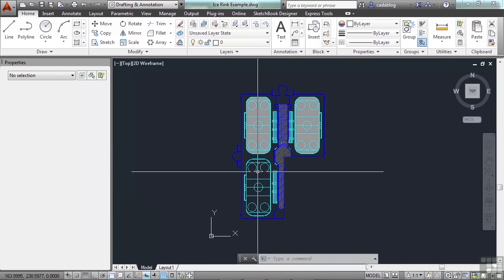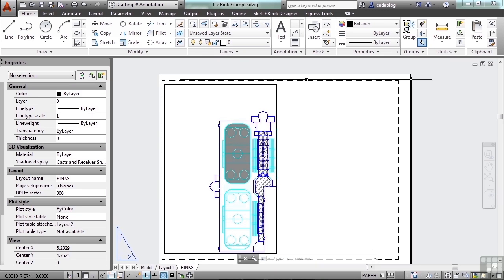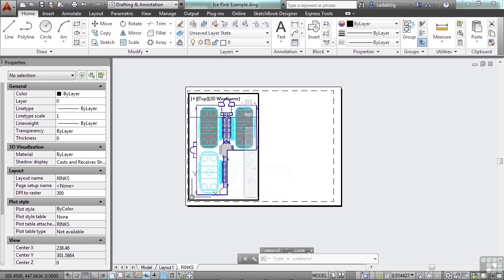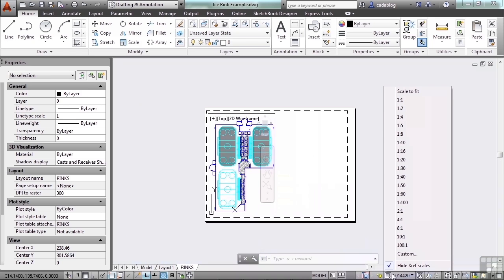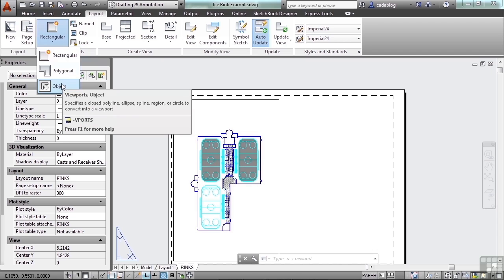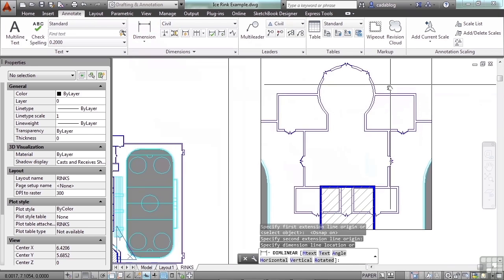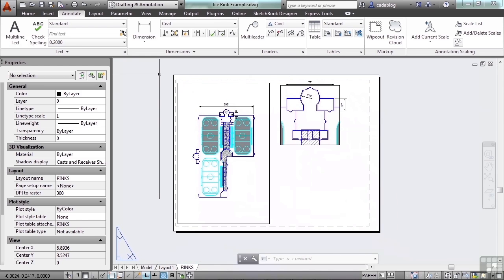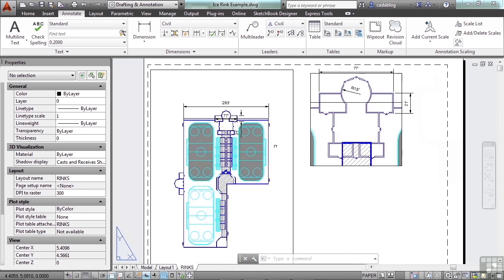autoCAD tutorial for beginers - Lesson 108/119